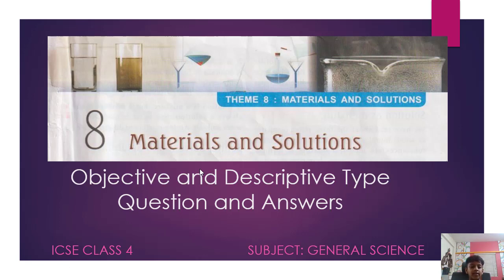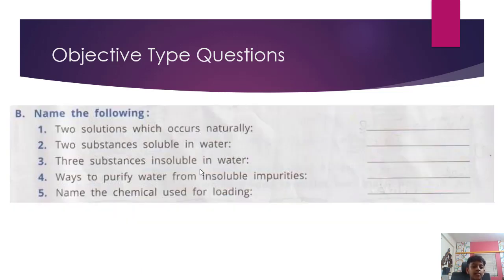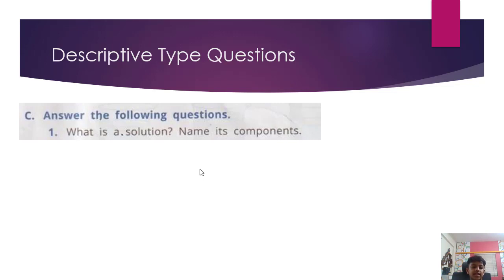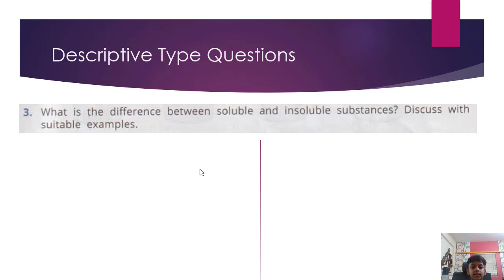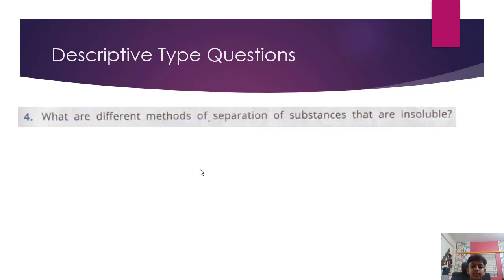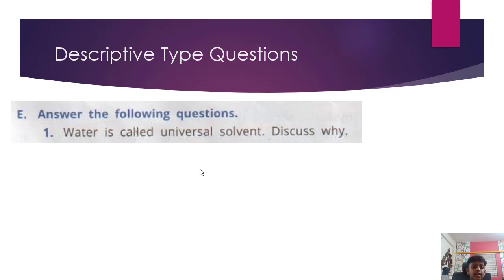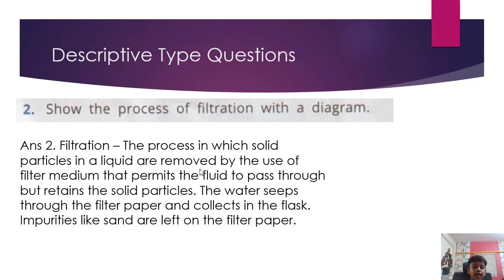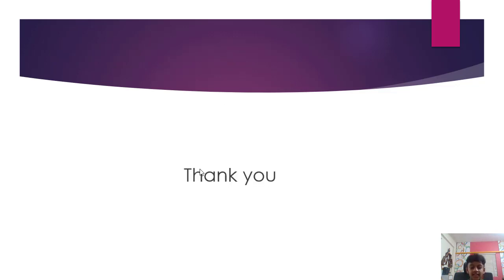ICSE CLASS 4 - General Science - Chapter 8 Materials and Solutions - Question and Answers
In this video, I will answer all the questions (both objective type and descriptive type) of the ICSE CLASS 4 General Science Chapter 8 Materials and Solutions. It covers all the questions in the Text Book.